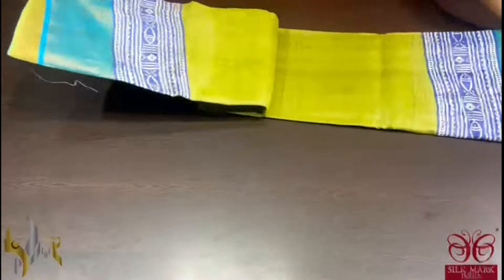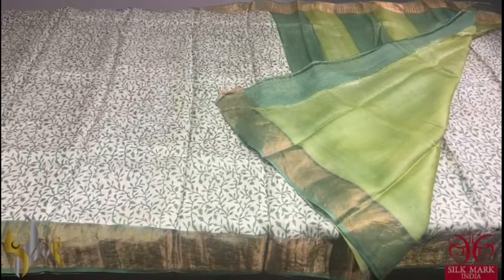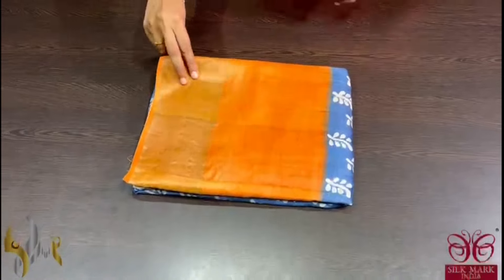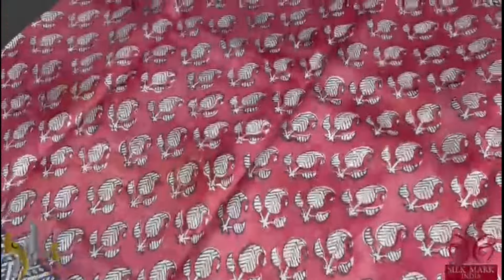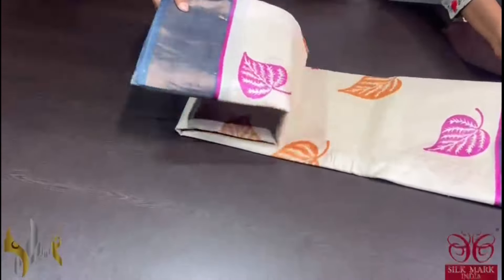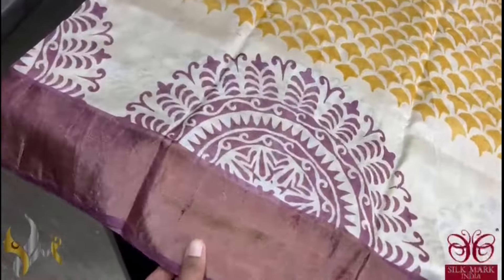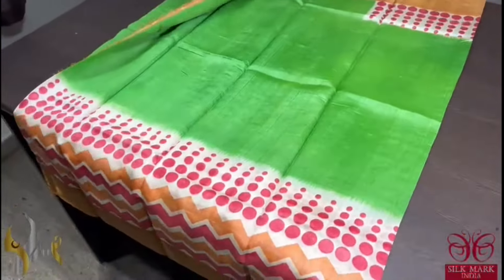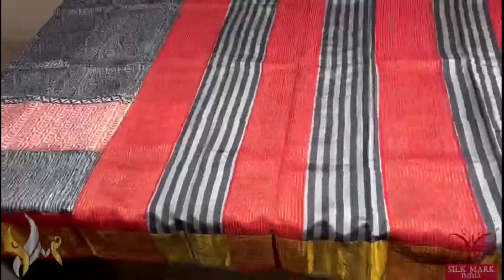Pure Tussar Silk Sarees For orders watsapp to 88254 17788